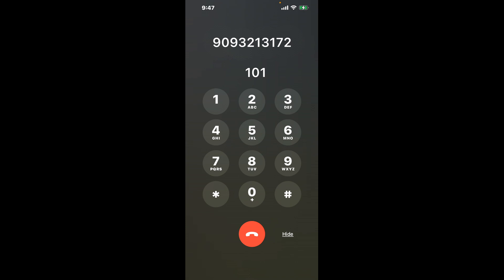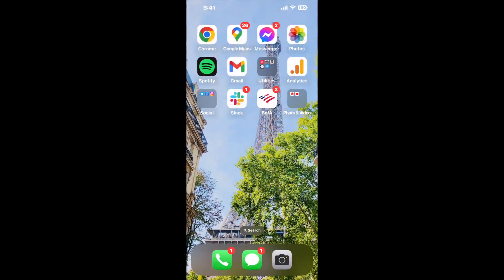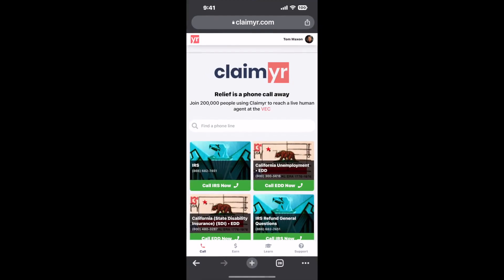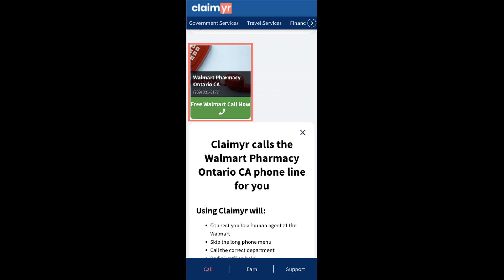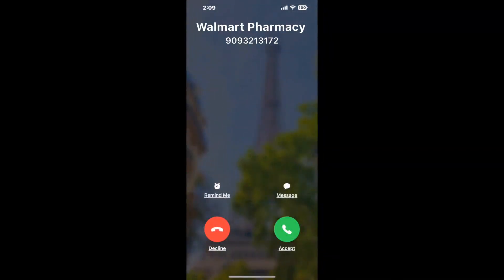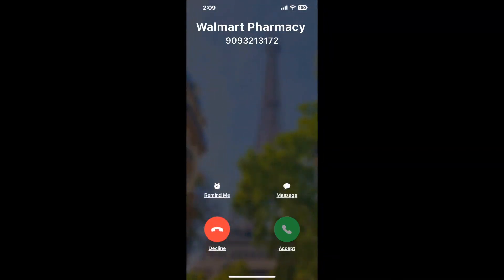Walmart Pharmacy Ontario CA Phone Number - How To Reach A Live Person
Walmart Pharmacy Ontario CA Phone Number Update - how to call Walmart Pharmacy Ontario CA and get a live human agent on the phone.

    How can I speak to a live person at Walmart Pharmacy Ontario CA?

    There are two methods to reach a live person:

    - 1.) by calling manually over and over again, get on a long hold, and then hope the call doesn't drop -- and I'll show you how to do that,
- 2.) use a calling tool that dials for you, stays on hold, and forwards a call to your phone number when an agent is on the line. (RECOMMENDED)

    - **Step 2**: select/search for "Walmart Pharmacy Ontario CA "
    - **Step 4**: kick back, relax, and wait for your phone to ring with a Walmart Pharmacy Ontario CA agent on the line!

    What is the best time to call Walmart Pharmacy Ontario CA ?

    The best time to call Walmart Pharmacy Ontario CA  is Wednesday and Thursday afternoons. ⚠️**WARNING**⚠️: please beware that you often need to dedicate an entire day to dialing over and over **just to get on hold**. Also, Walmart Pharmacy Ontario CA is notorious for *dropping calls even when you finally do get on hold*! So if you decide to start calling mid-week, due to excessive call volume, you may not be able to reach an agent until the following week or longer.

If you don't consider calling Walmart Pharmacy Ontario CA a full-time profession, consider using a calling tool such as Claimyr to guarantee a callback with an agent on the line with zero hold time.